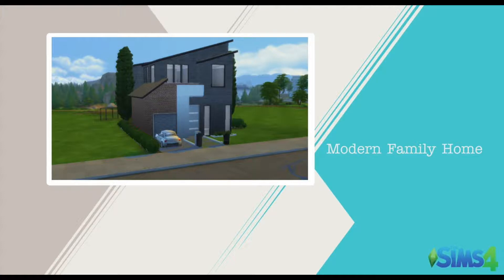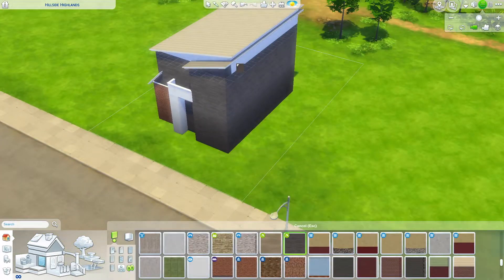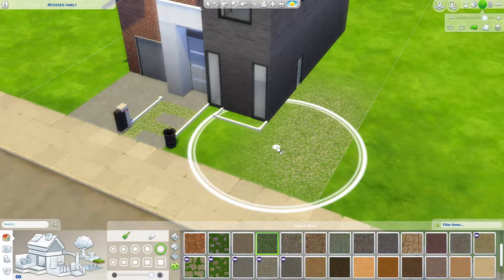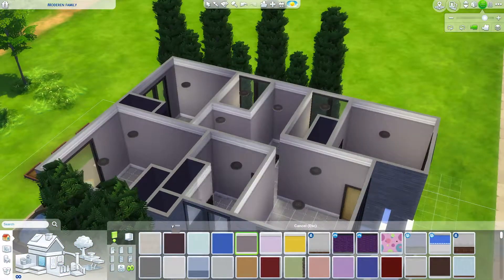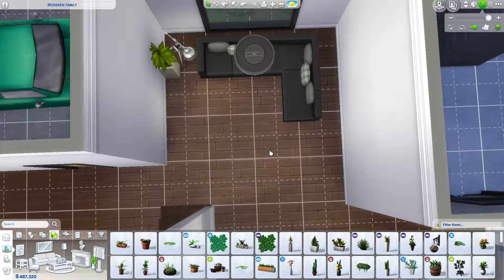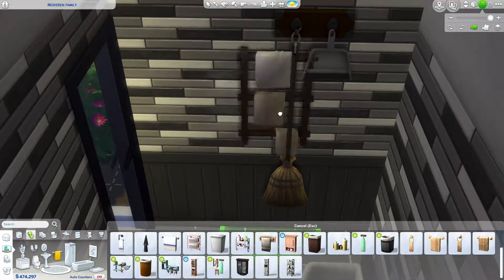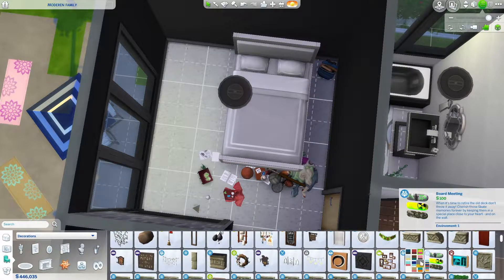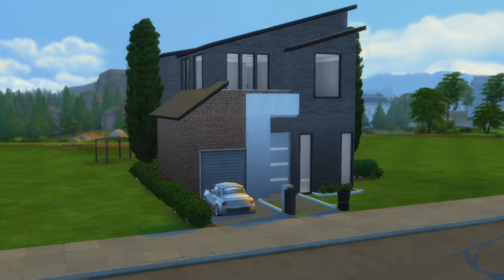The Sims 4 : Modern Family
Hey guys! I posted a photo last week on Twitter along with some Discord groups about a house I was making. Well, the wait is over! Here it is...you can download just the shell or the fully furnished house off my Origin!

Origin : ofmisfitplays

Chicago /\ Nashville
creating.wondering.dreaming.